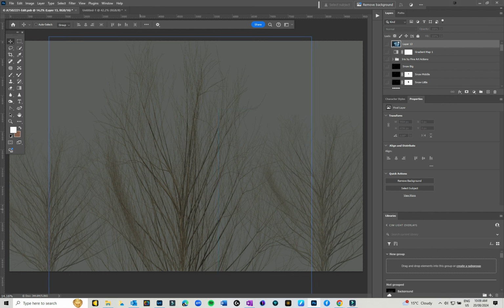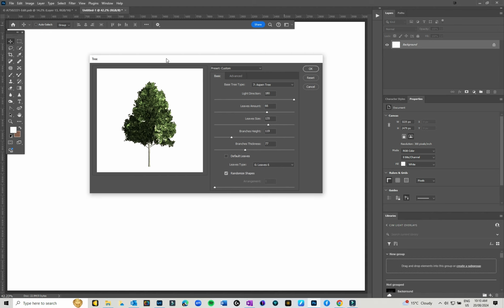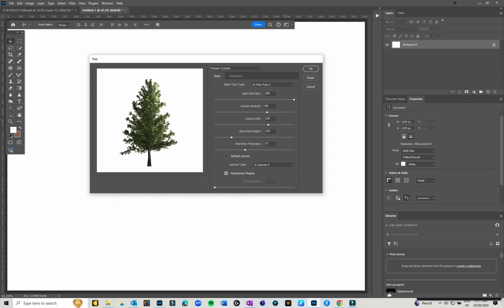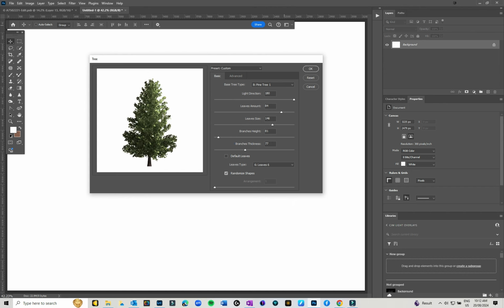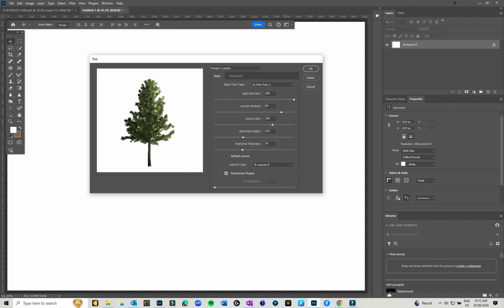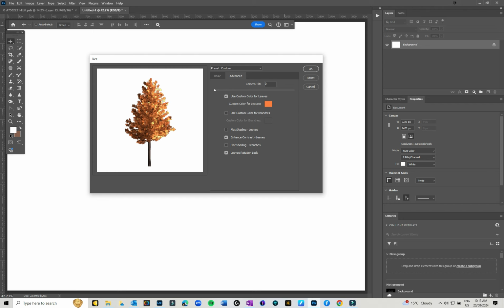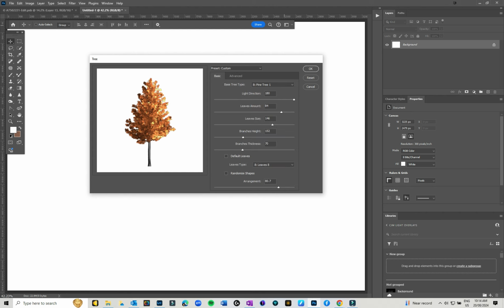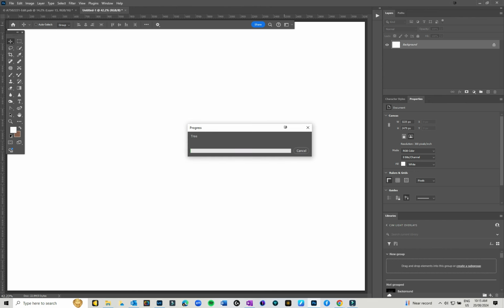Branching Out with Photoshop's Tree Render Filter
Have you ever wished you could conjure up a majestic tree with a few clicks? Photoshop's Tree Render filter could be your magical wand. Though it won't replace the real thing, it's a fantastic tool for adding greenery to your digital landscapes or creating unique artistic elements.
What is the Tree Render Filter?

The Tree Render filter is a hidden gem nestled within Photoshop's arsenal. It allows you to generate various tree shapes and styles with surprising ease. While it might not produce the most realistic-looking trees, it's a great starting point for your creative endeavours.